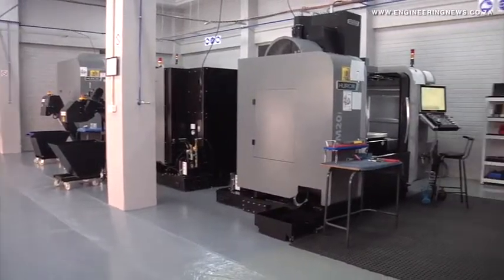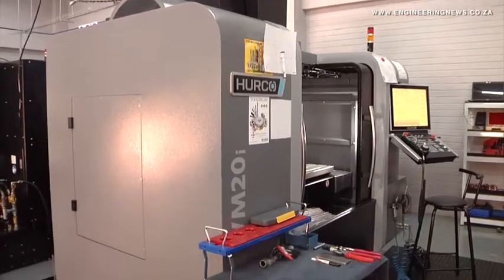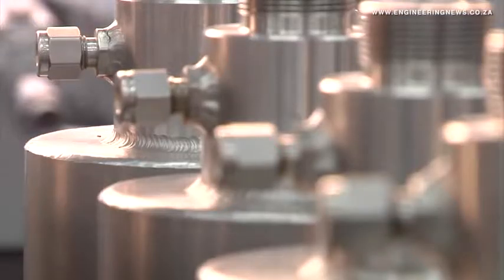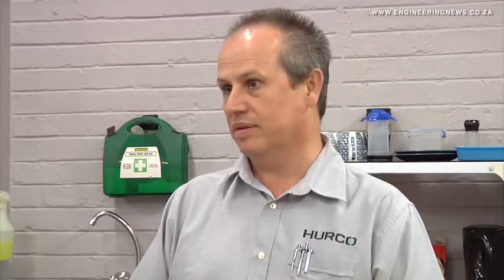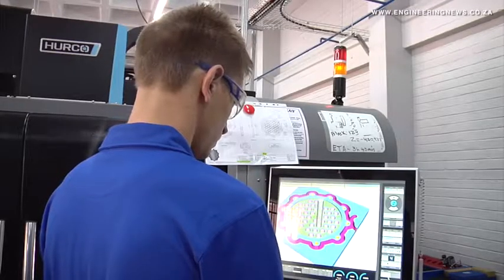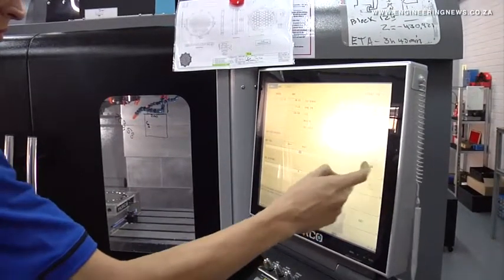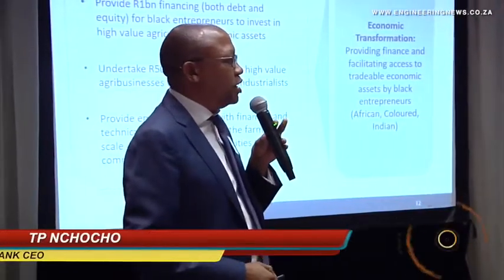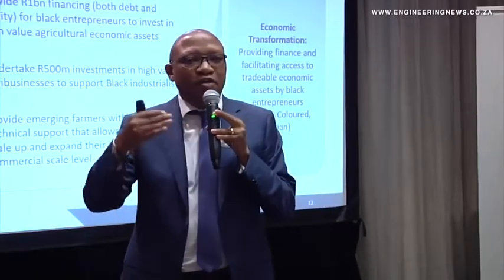CNC Machines to produce components for isotope separation facility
Machine component manufacturer Precision Separators will be manufacturing and producing components for a medical isotope facility in Pretoria.